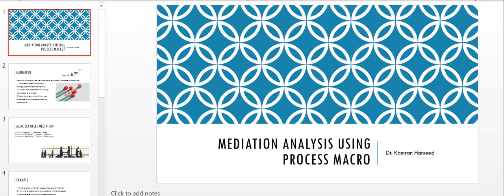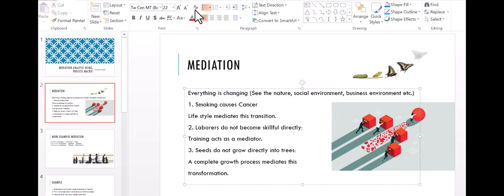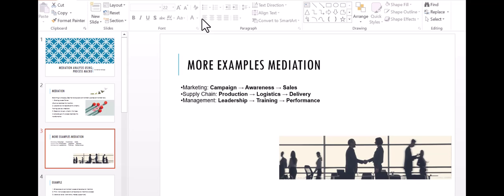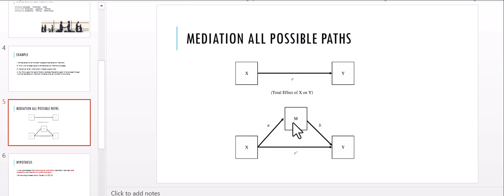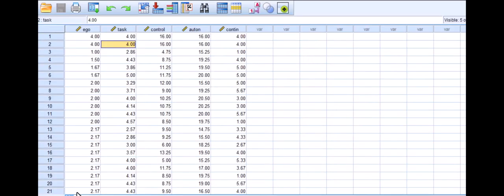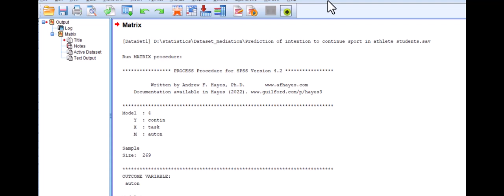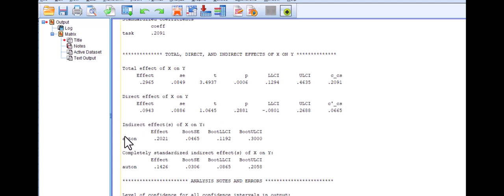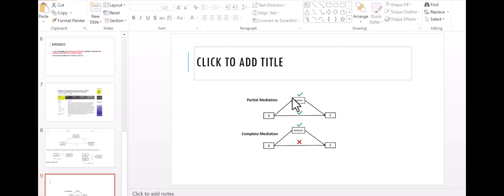Mediation Analysis Process Macro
# Research
# Data Analysis
# Mediation analysis using Process Macro